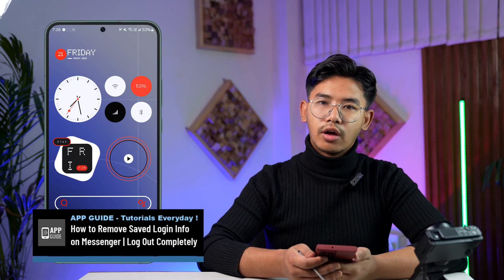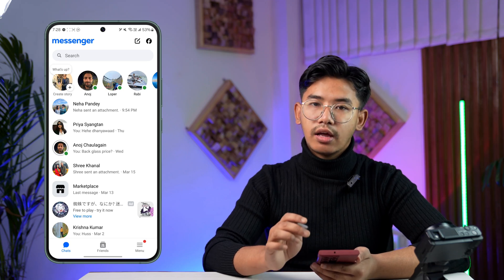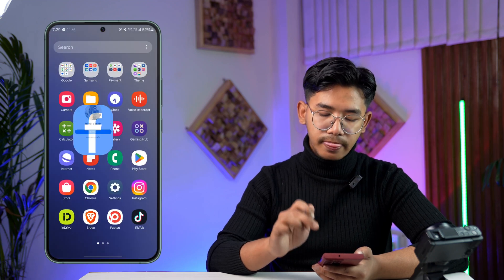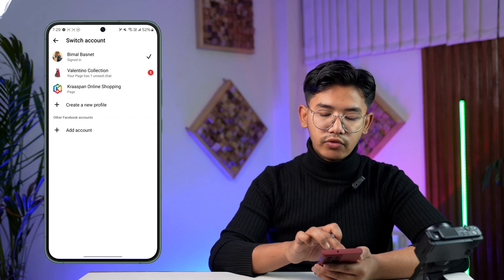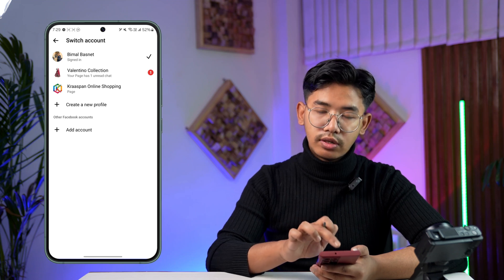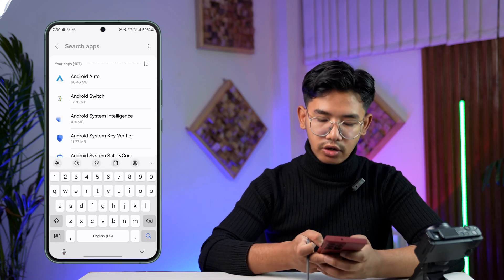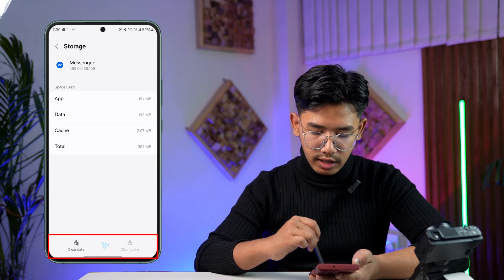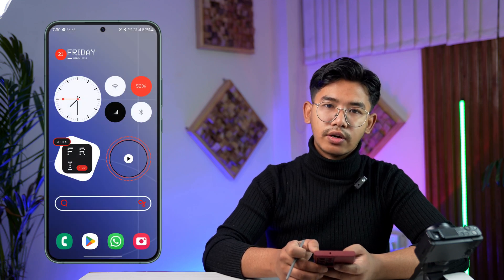How to Remove Saved Login Info on Messenger | Log Out Completely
If you're wondering how to completely log out of the Messenger app and remove your saved login information, this video offers a clear step-by-step guide. Unlike many apps, Messenger doesn’t provide a simple “log out” button within the app interface, which can make it confusing if you’re trying to sign out or remove your account from the device. This tutorial covers both Android and iPhone users, showing how to ensure you’re fully logged out of Messenger.

Messenger is tied to your Facebook account, so the first step is to log out of Facebook itself. If you're still logged into Facebook, your Messenger app may automatically retain your login session. Open the Facebook app, go to the menu, and log out of your account.

Once you’ve logged out of Facebook, open Messenger. If you have multiple accounts saved in Messenger, tap the menu icon at the bottom right and select "Switch Profile." You’ll see a list of all the accounts currently stored. Swipe left on any account you'd like to remove, and a trash icon will appear. Tap it to delete that particular profile. However, note that you cannot remove the account that’s currently logged in—you’ll need a workaround for that.

For Android users, the next step is to go into your device’s system settings. Navigate to "Apps" or "Application Manager," find Messenger using the search bar, and select it. Tap on "Storage" and then choose both "Clear Cache" and "Clear Data." This will remove all saved login data from the app. When you reopen Messenger, you'll be fully logged out.

If you're using an iPhone, the easiest way to remove login data is by offloading or uninstalling the Messenger app and reinstalling it again. This resets the session and ensures no login info is retained.

Timestamps:
0:00 Introduction
0:24 Logging out of Facebook
0:43 Removing extra Messenger accounts
1:20 Logging out from default account (Android workaround)
1:58 Conclusion